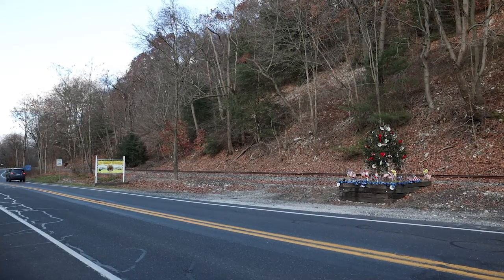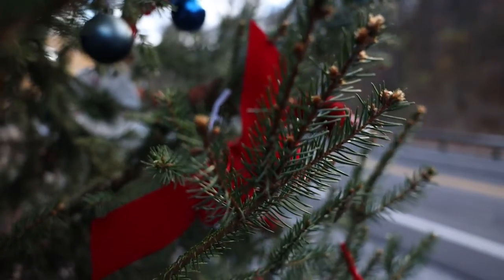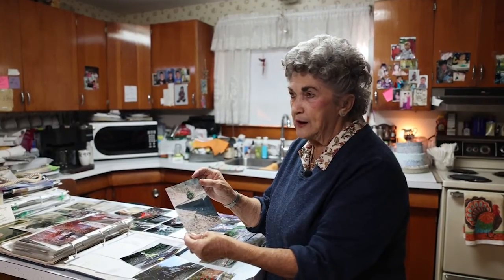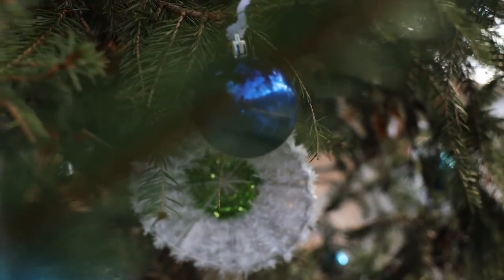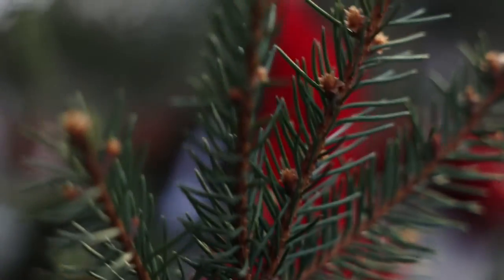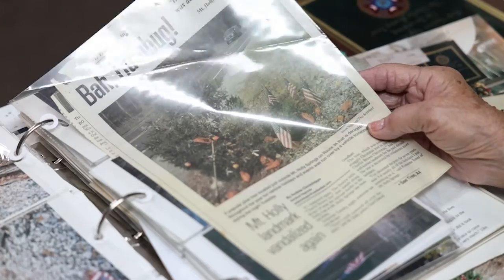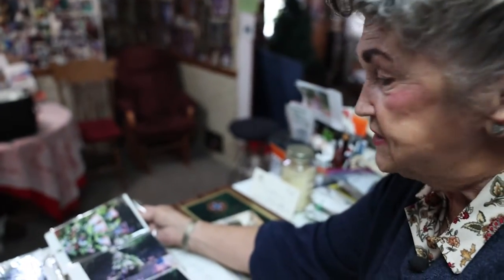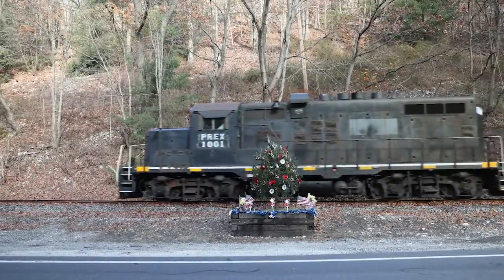A SMALL TOWN TREE